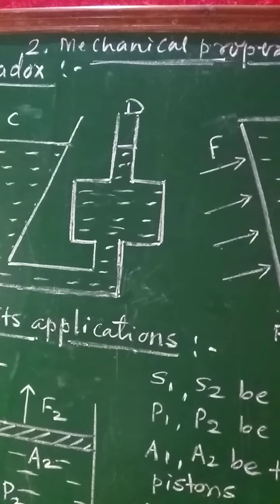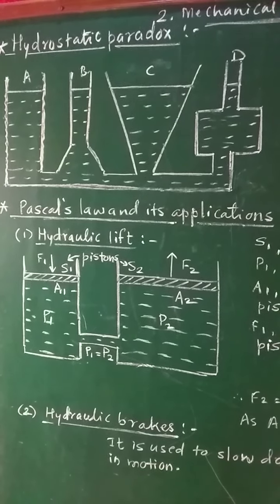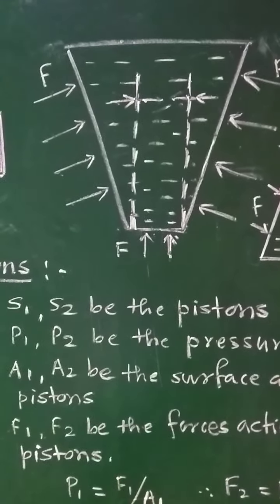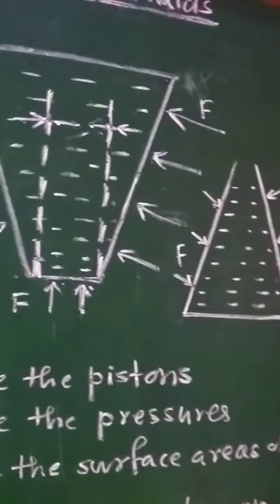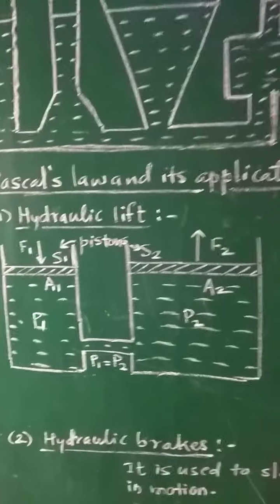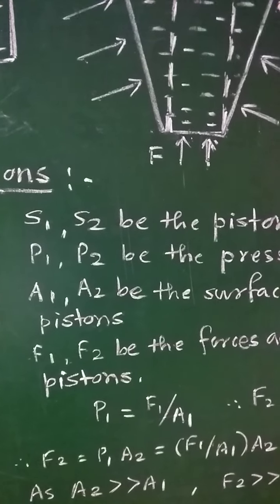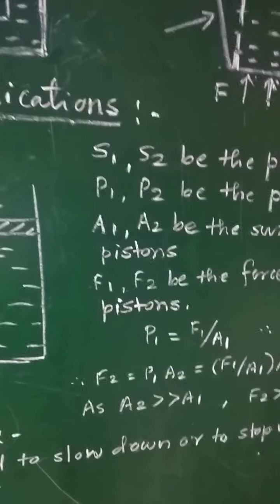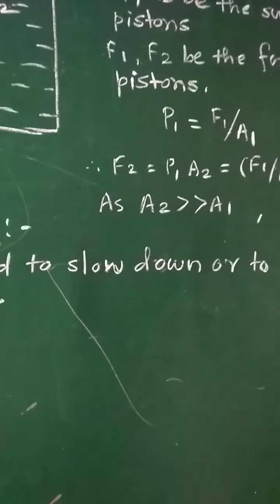12th. Mechanical properties of fluids-hydrostatic paradox, Pascal's law.